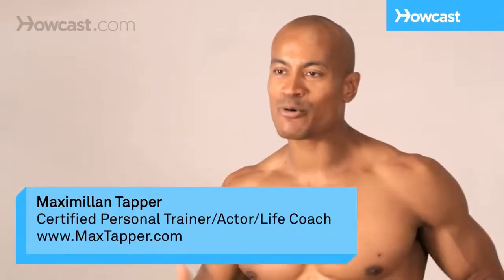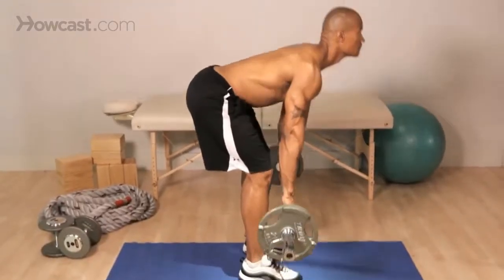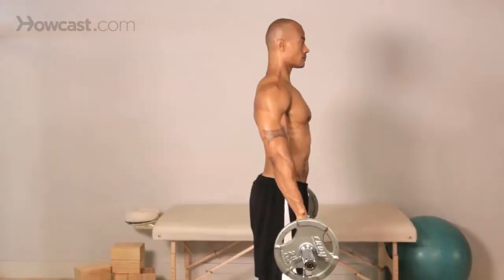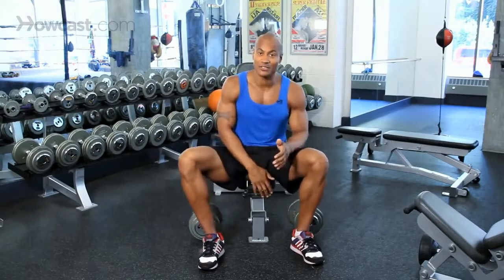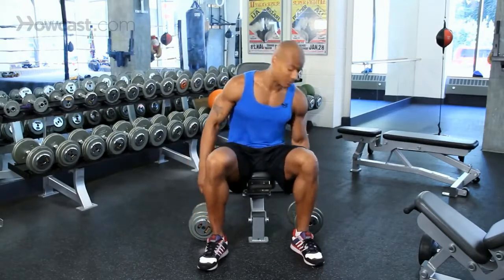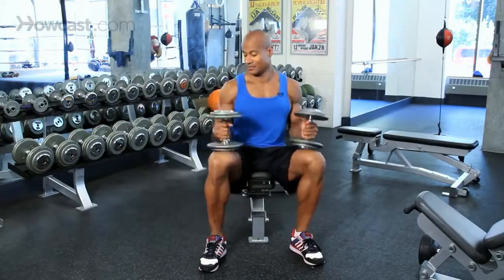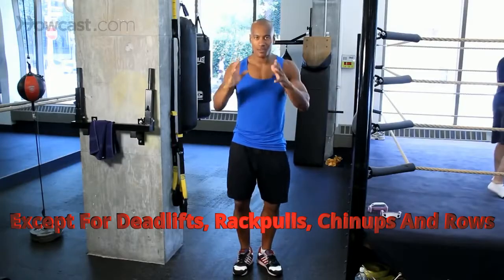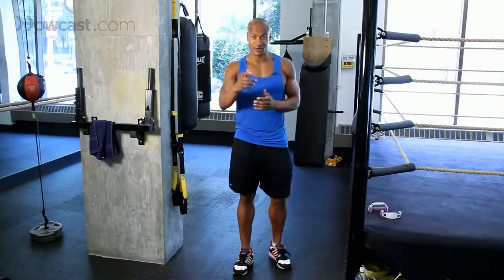How Not To Work Out At The Gym Part 2 [HowCast Response]